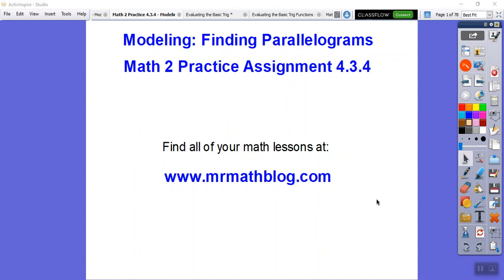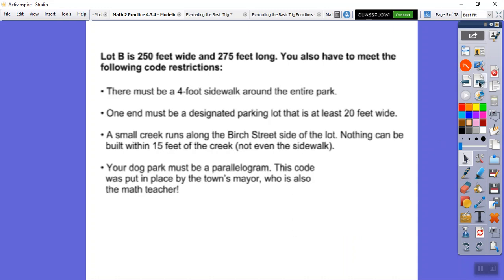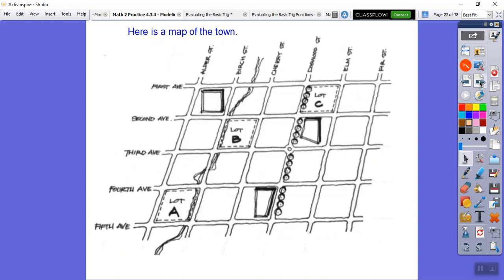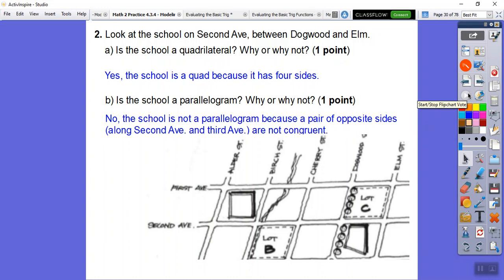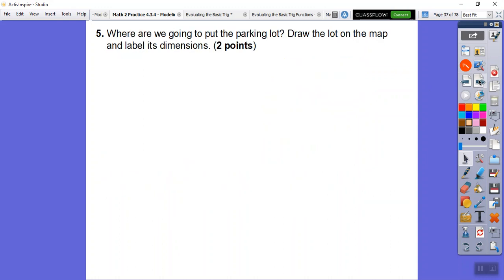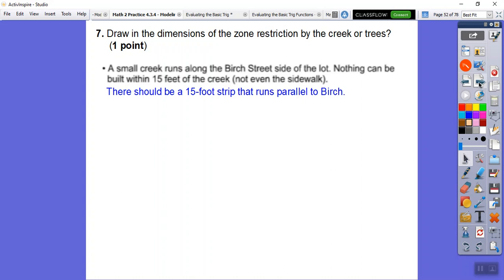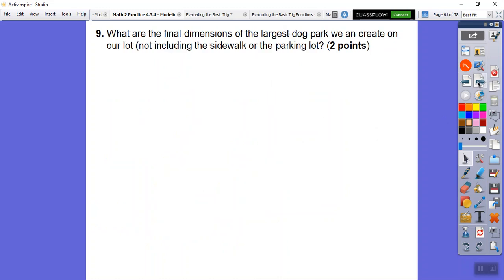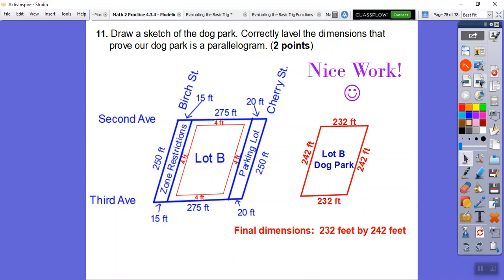Math 2 - Practice 4.3.4 - Modeling: Finding Parallelograms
Here we build a dog park in a city that has some (parallelogram) restrictions to follow. Easy-peasy. :)